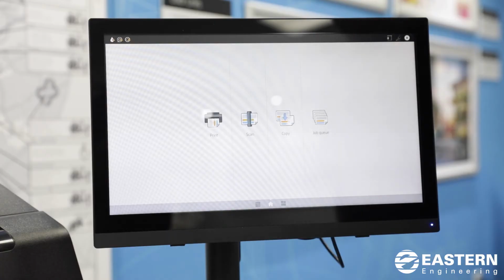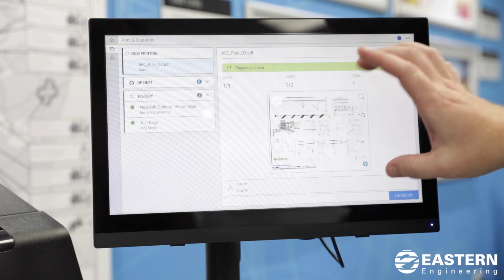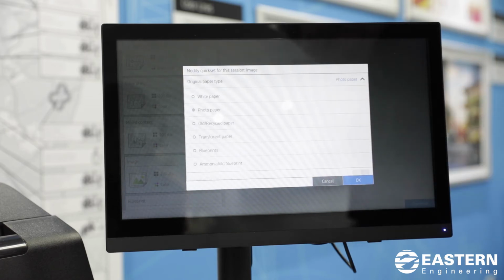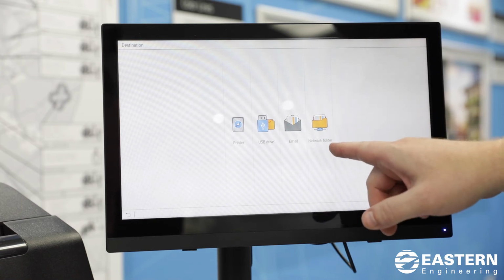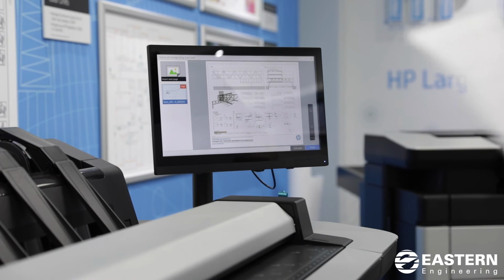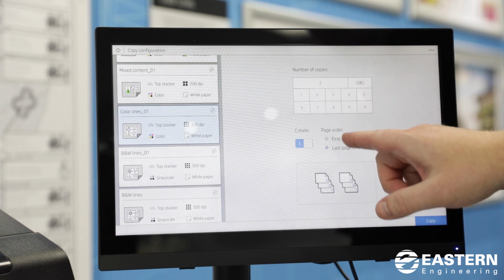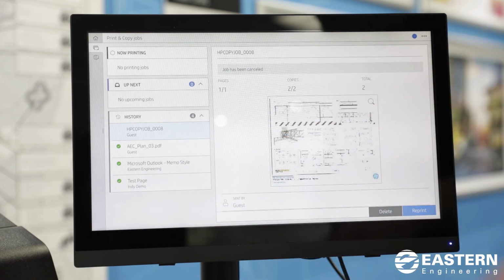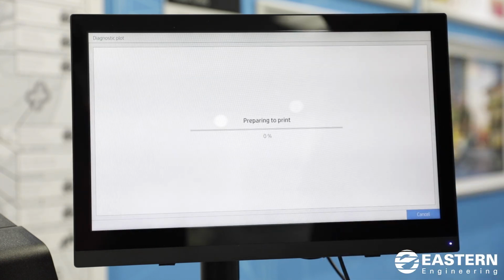HP DesignJet How to use the touchscreen menu options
HP DesignJet 3600 How to use the Touchscreen
Menu options, how to print, scan and copy.
How to view job queue and job history.